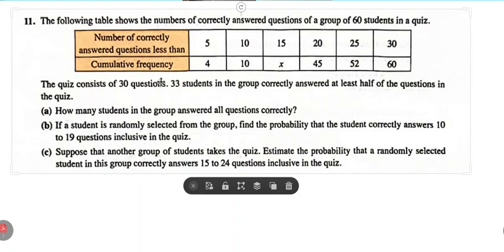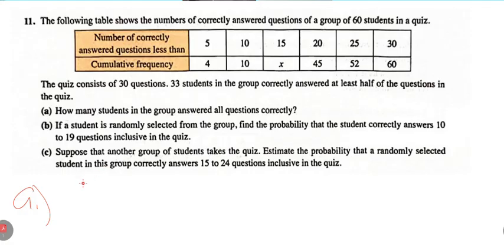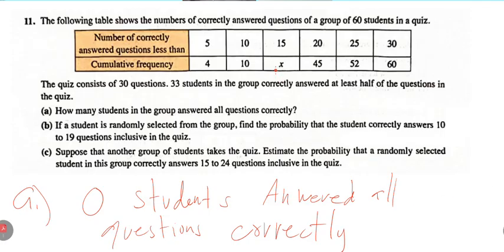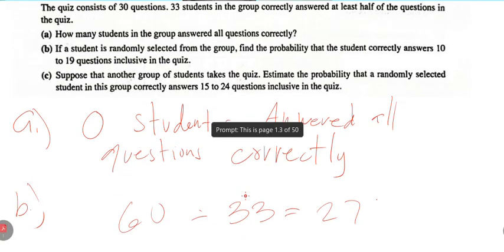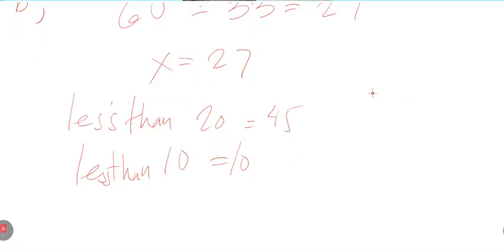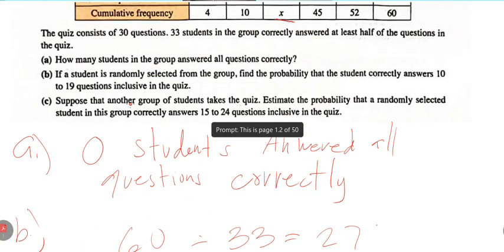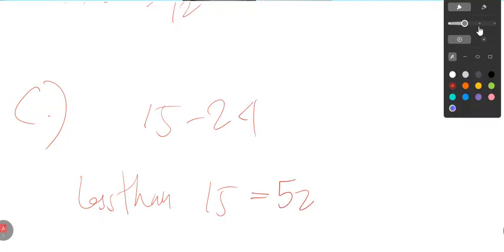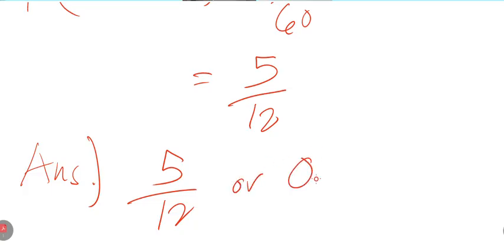How to Solve "Less Than" Cumulative Tables & Probability | Statistics Tutorial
📊 In this 9-minute statistics tutorial, we break down a notoriously difficult exam problem involving a "less than" cumulative frequency table. Many students get confused when a table doesn't give direct intervals, but using a simple subtraction technique, we will completely demystify it!

We'll use a hidden word clue to find the missing variable (x), reconstruct the regular frequency intervals, and calculate precise probabilities for range-inclusive student scores.

Perfect for junior high school math, college statistics beginners, or anyone prepping for their next big exam!

👇 Video Chapters / Timestamps:
0:00 - Introduction & Decoding "Less Than" Cumulative Headers
1:15 - Using the "At Least Half" Clue to Setup the Logic
2:30 - Solving for the Missing Variable x
3:45 - Reconstructing the Individual Frequency Groups
5:00 - Part (a): How Many Students Answered All Questions Correctly?
6:15 - Part (b): Finding Probability for 10 to 19 Questions Inclusive
7:30 - Part (c): Finding Probability for 15 to 24 Questions Inclusive
8:45 - Final Summary & How to Read Clues on a Test